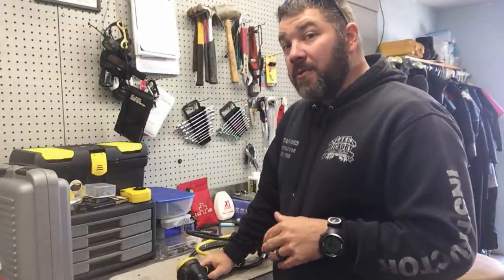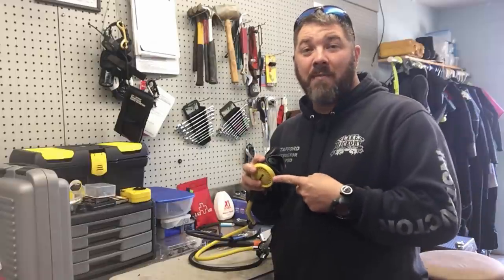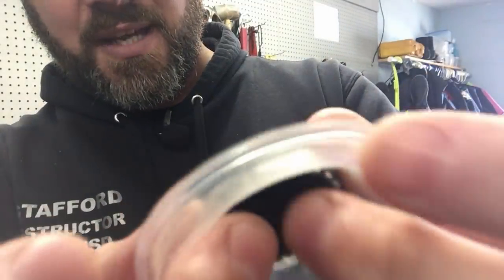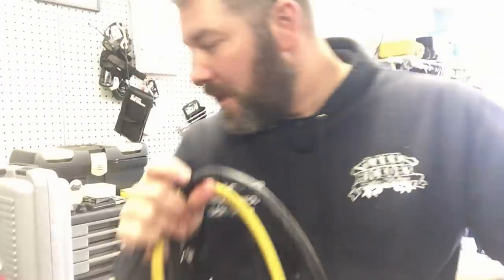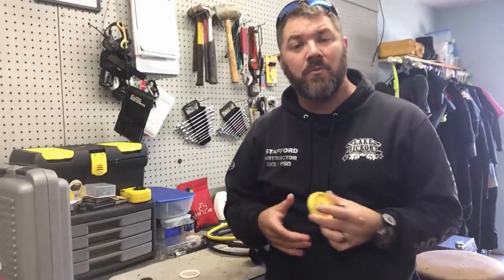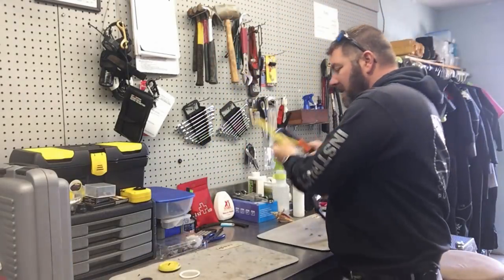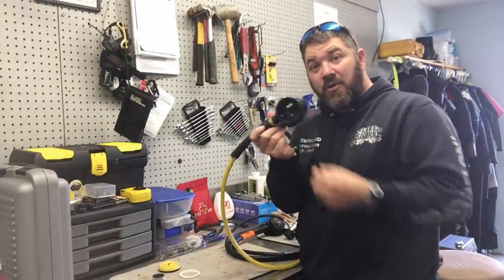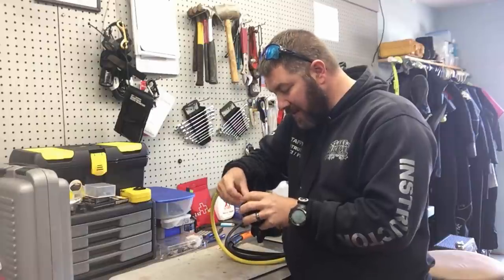Is Your Regulator Truly Clean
We should all rinse our scuba gear after every dive, but just how clean does that really get it?